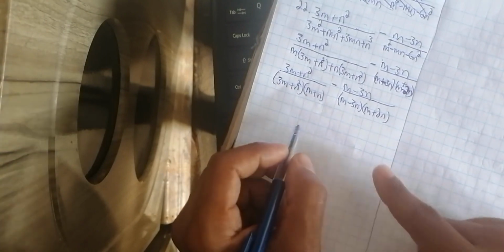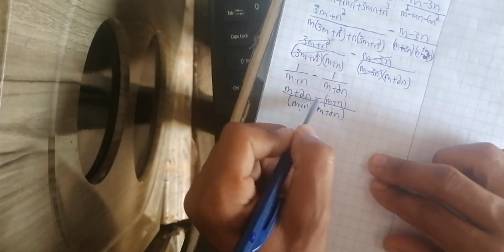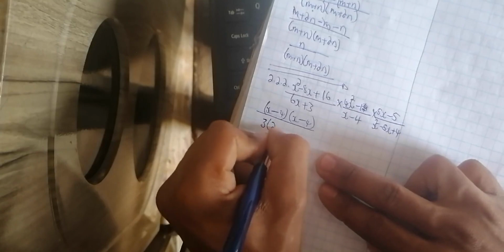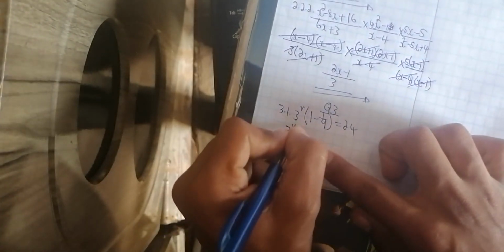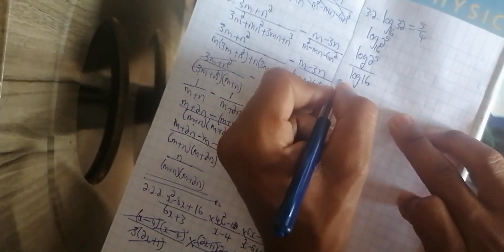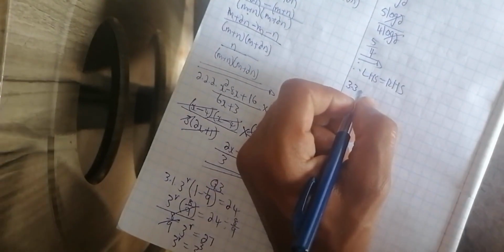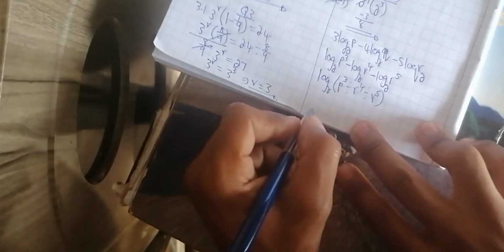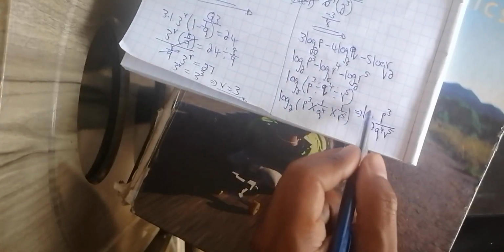n2 2nd paper part2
maths n2